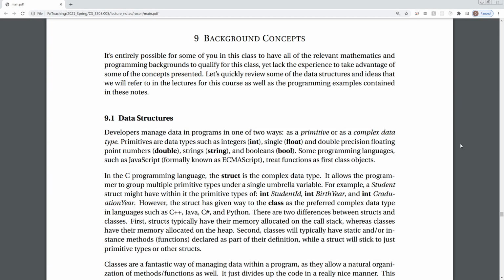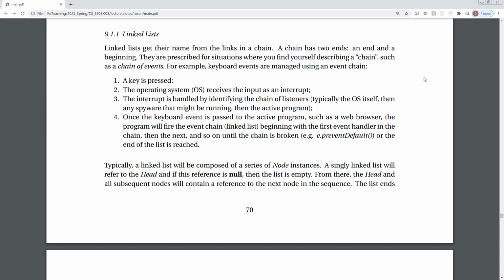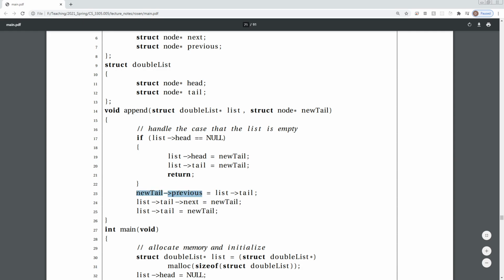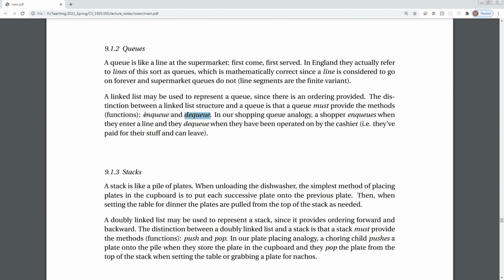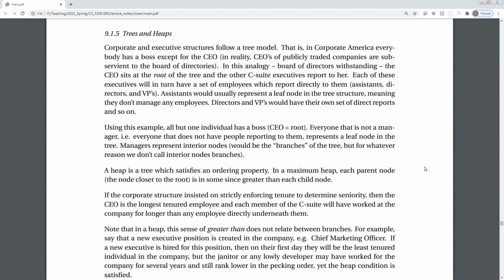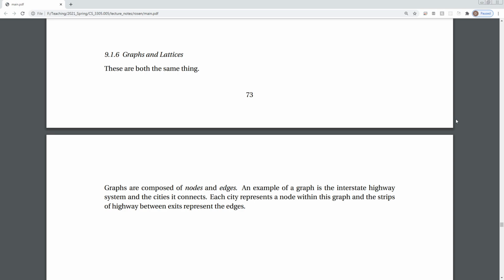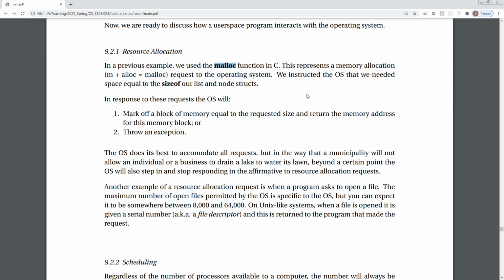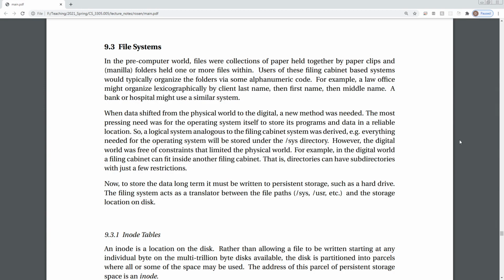CS 3305.501 - Lecture for 1/21/2021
Review of background concepts in computer science.